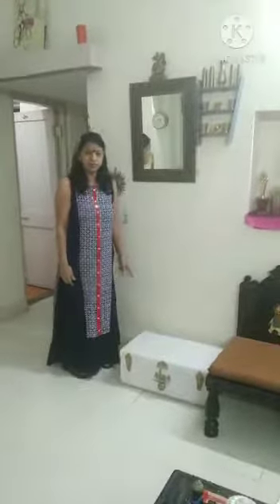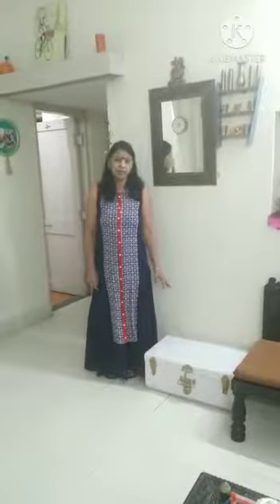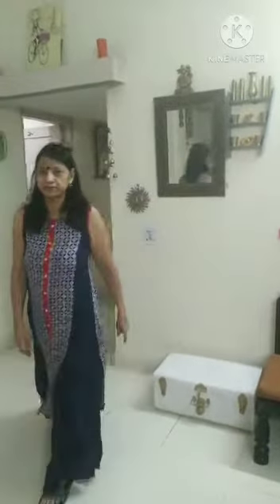Another corner transformation . Good looking and easy .